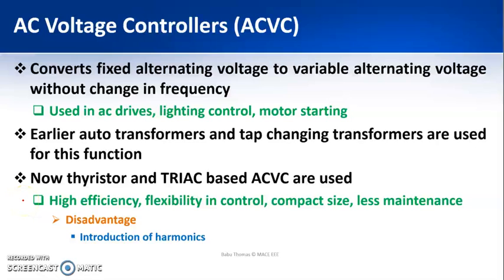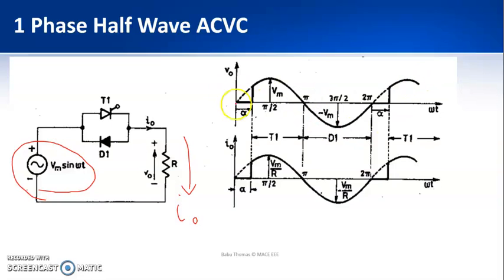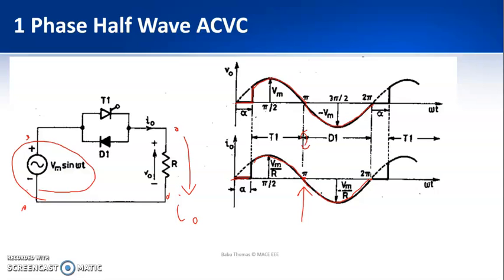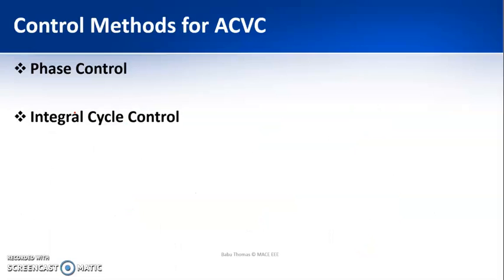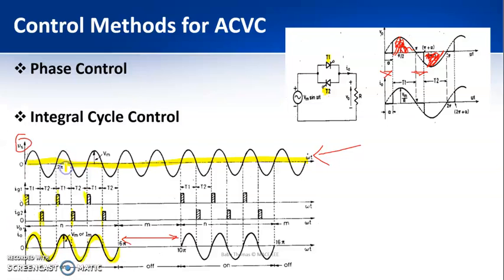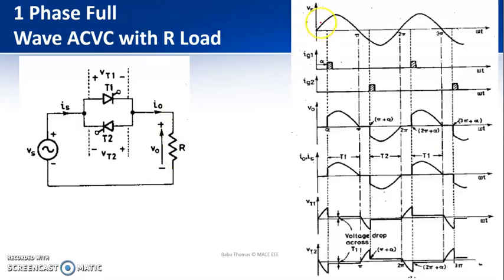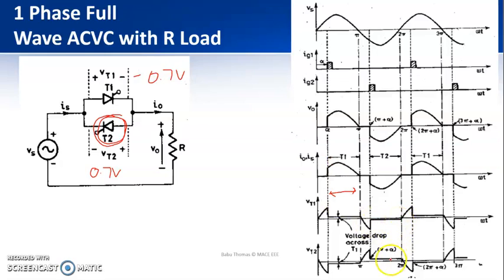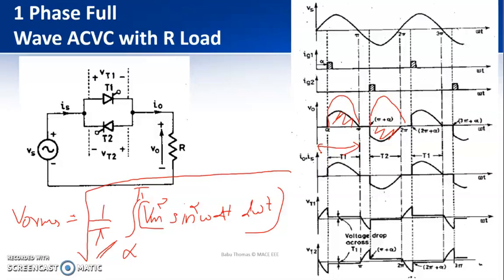M5 PE L4 AC Voltage Controllers